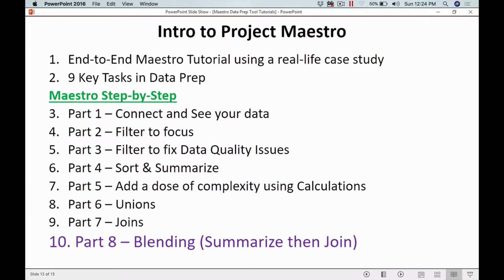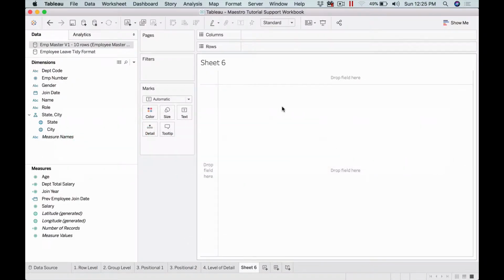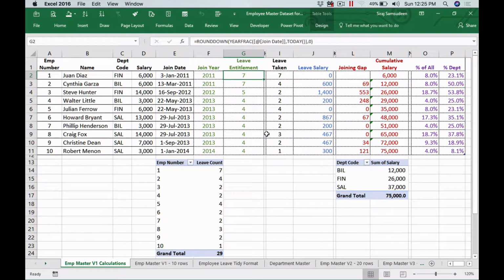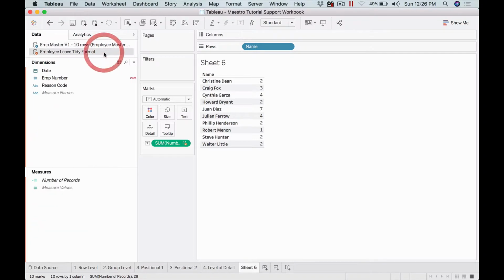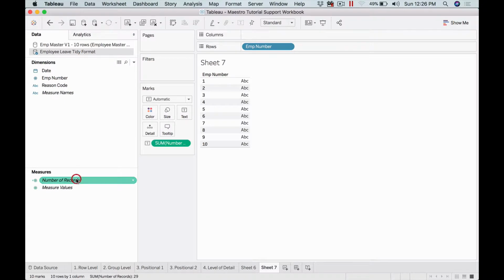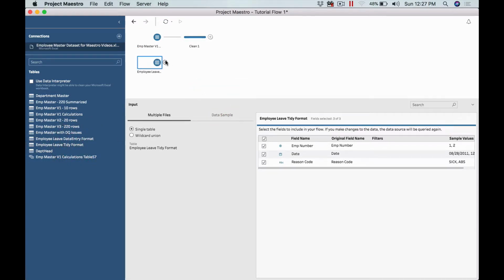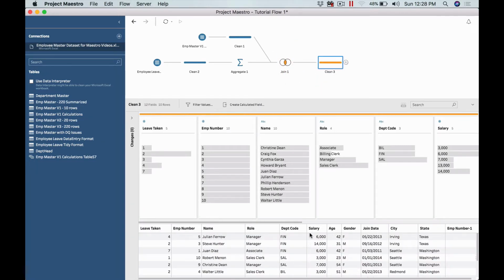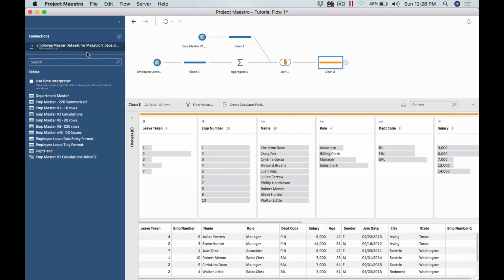10. Tableau Prep Step-by-Step Part 8 - Blending - Summarize then Join